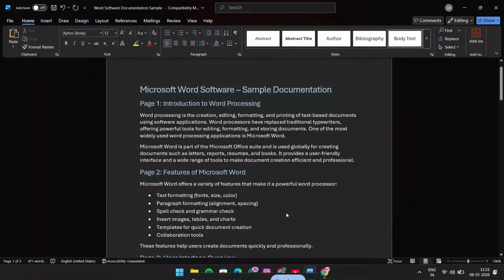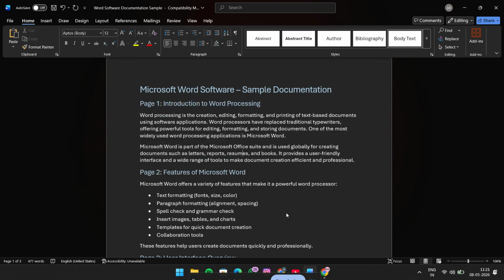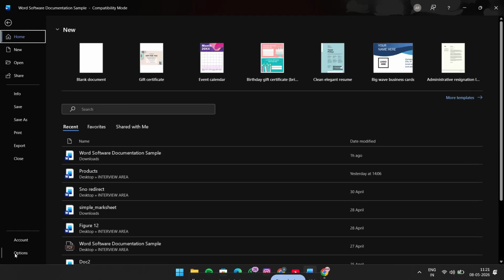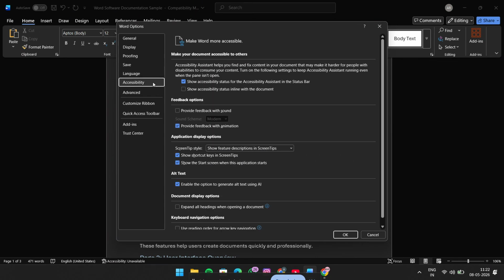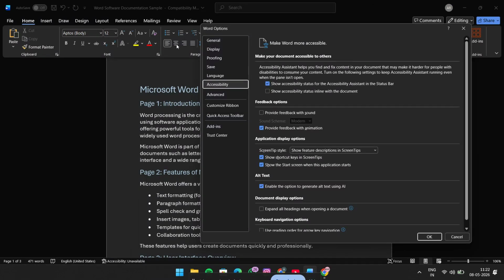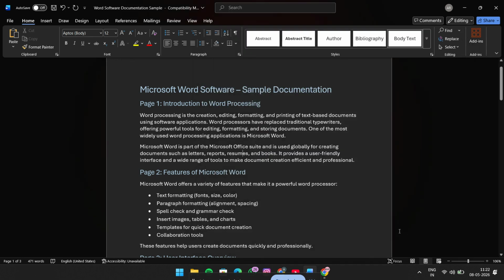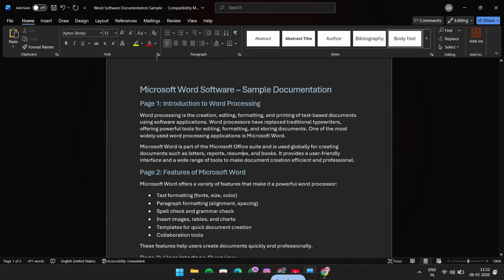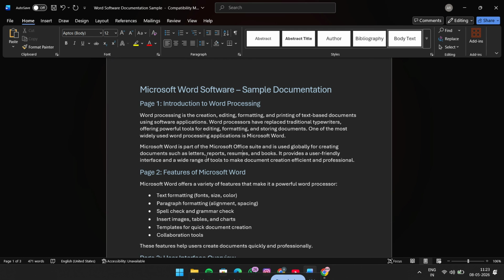How To Turn On Shortcut Keys In Keytips In Word (Easy Guide)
Learn how to turn on shortcut keys in keytips in Microsoft Word using the Accessibility settings. This quick guide shows you the exact steps to enable ScreenTips and make Word easier to navigate with keyboard shortcuts.

🕚Timestamps:
0:00 Introduction
0:19 Open File And Go To Options
0:41 Open Accessibility Settings
1:03 Enable Show Shortcut Keys In ScreenTips
1:25 Save Changes And Test Keytips
1:50 Final Tips And Outro

✍️What You'll Learn In This Video:
• How To Turn On Shortcut Keys In Keytips In Microsoft Word
• How To Open Word Options And Accessibility Settings
• How To Enable Show Shortcut Keys In ScreenTips
• How To Use Keytips To Navigate Word Faster
• How To Save And Test Your New Word Shortcut Settings

💡Pro Tips:
• Use Alt on your keyboard to display keytips quickly in Word.
• If the setting is missing, check your Word version and update it.
• Turn this feature on if you’re learning Word shortcuts for the first time.
• Combine keytips with keyboard shortcuts to speed up document editing.